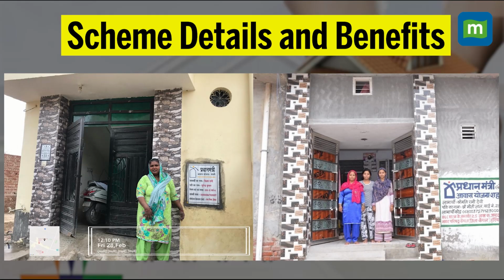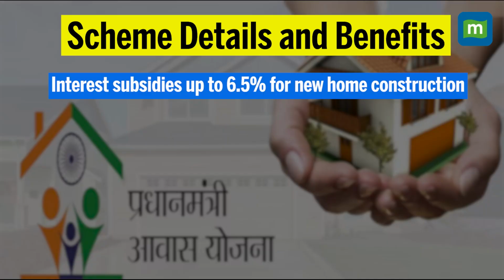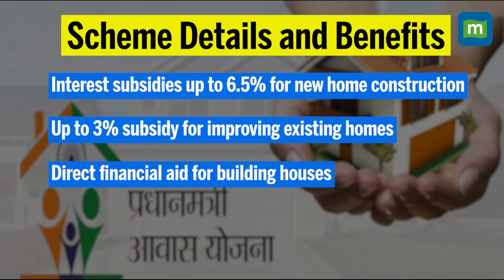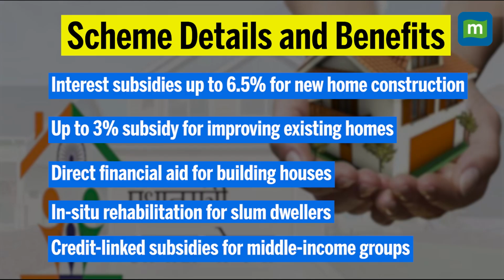PM Awas Yojana:Step by Step Guide to Affordable Housing! Check Eligibility, Benefits & How to Apply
Pradhan Mantri Awas Yojana (PMAY) is a government scheme launched in 2015 to help people own affordable homes. It offers interest subsidies and financial aid to eligible families. If your income is up to ₹18 lakhs and you don’t own a house, you can apply online. Just fill out the form, submit documents, and get closer to your dream home with government support. It’s easy and life-changing!

Moneycontrol is India’s leading financial portal, offering market news, expert analysis, and powerful tools.
A part of Network18, moneycontrol.com is India’s most trusted destination for financial and business news.